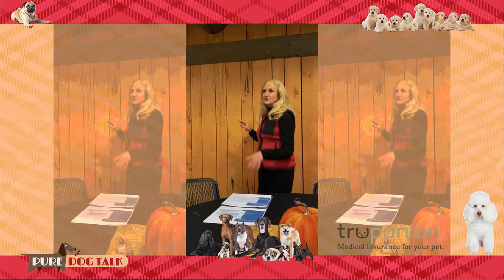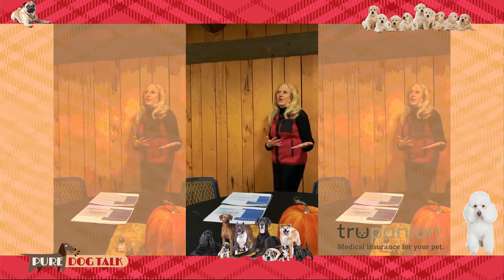Pure Dog Talk Preservation Breeding at Whidbey Island Kennel Club